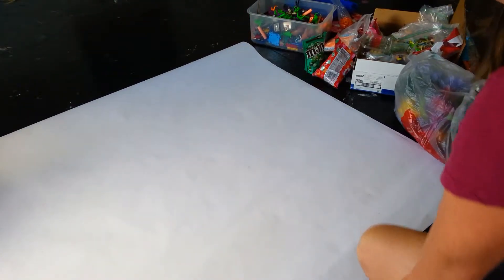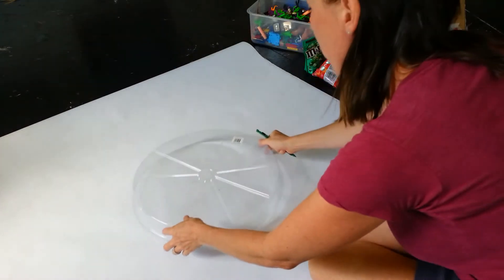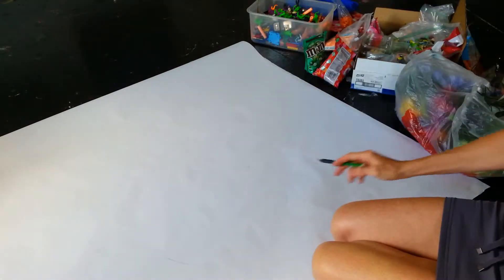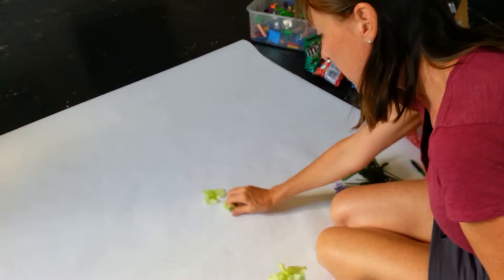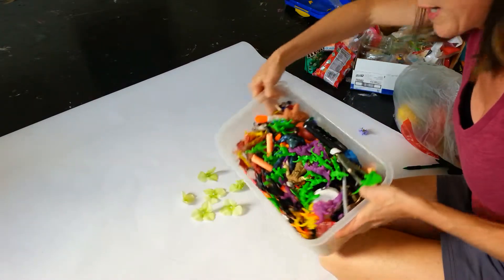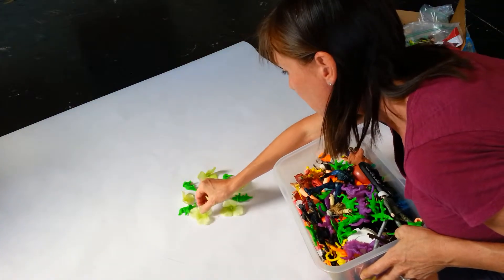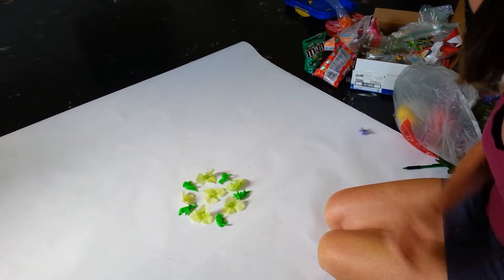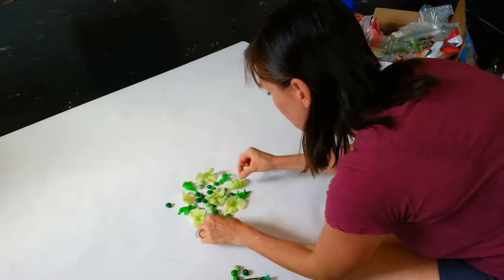Making Mandalas for Mount Zaagkam International Sc